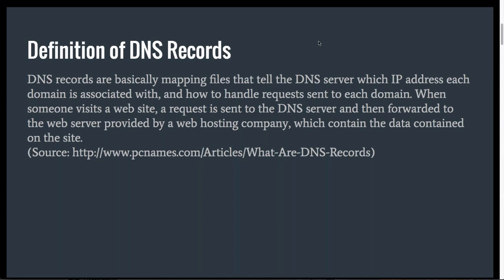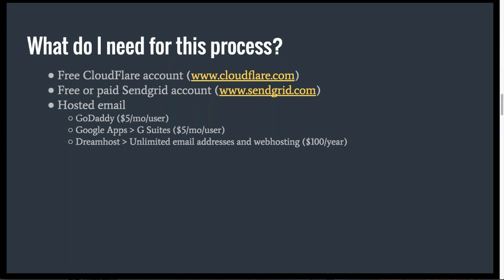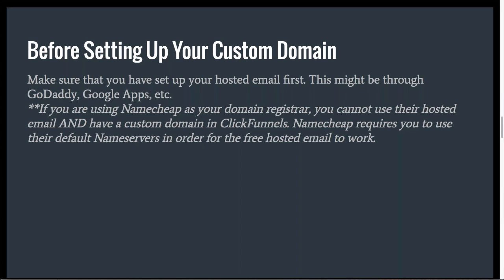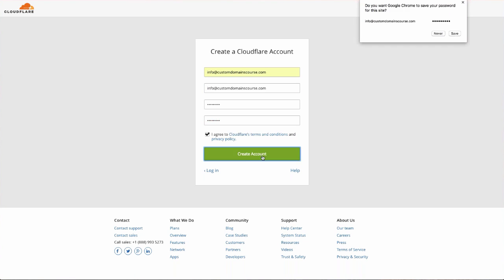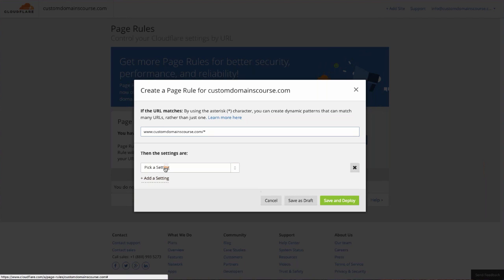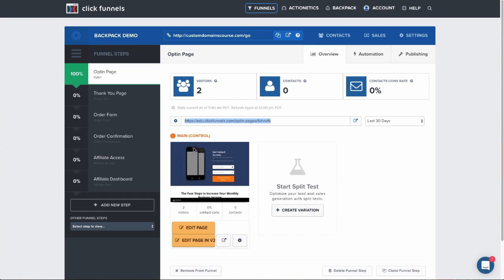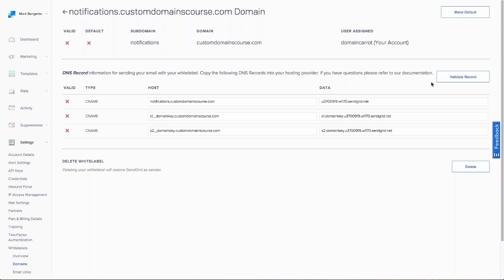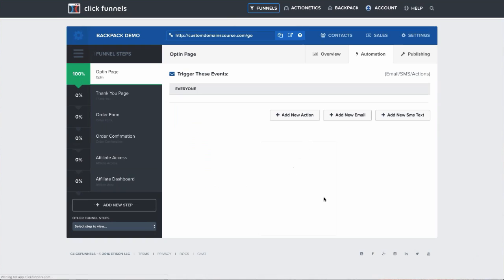ClickFunnels Q&A Webinar October 4, 2016 (Full)